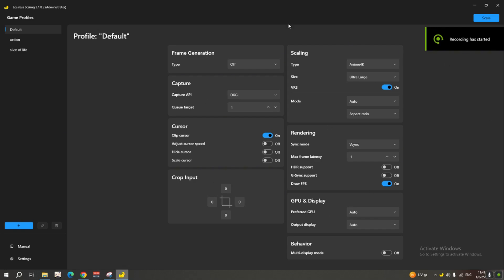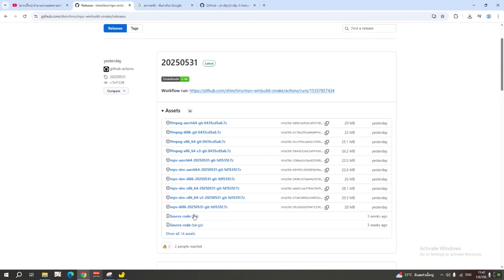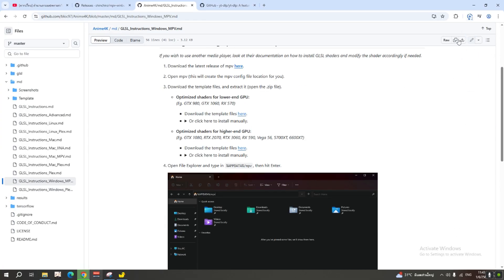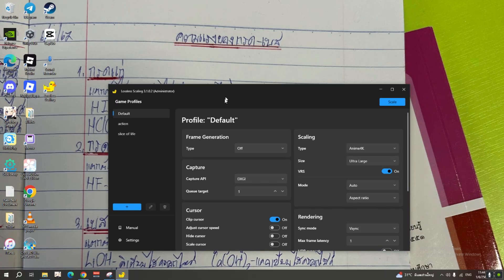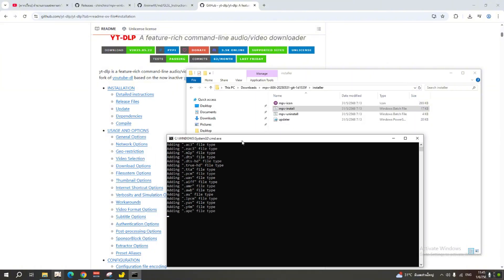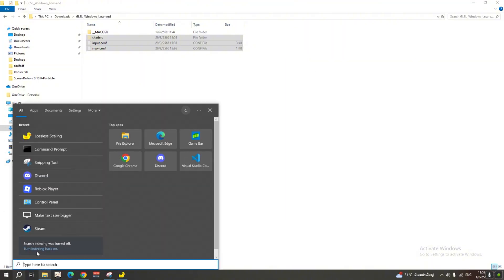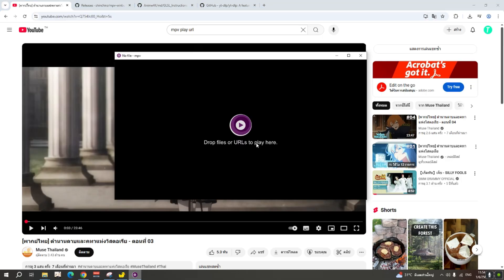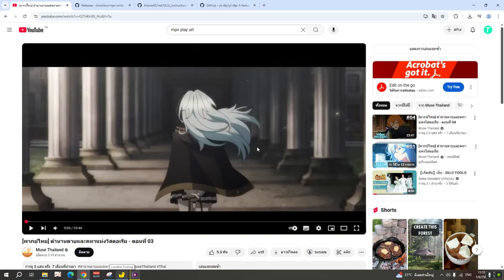Upscale Anime on Youtube REALTIME!! (No Lossless Scaling) with Anime4K + mpv + yt-dlp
It works with any videos on youtube. Well, if you watch anime on private website, there will be another method. hehe

follow along and enjoy my bros